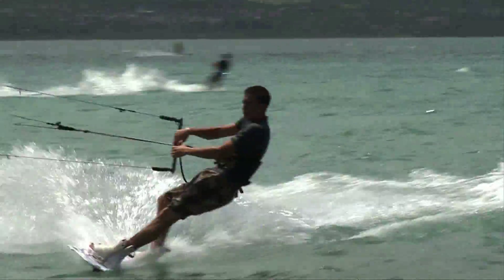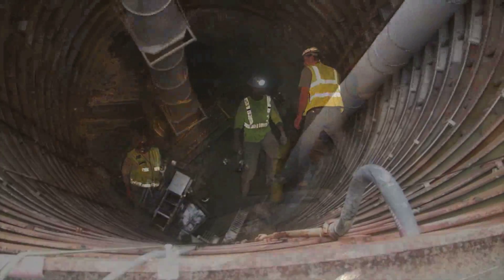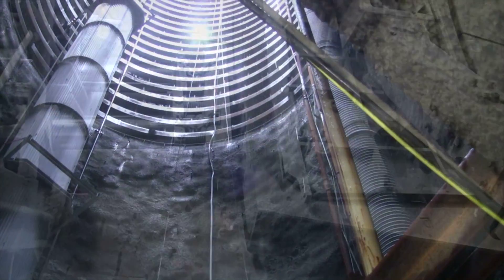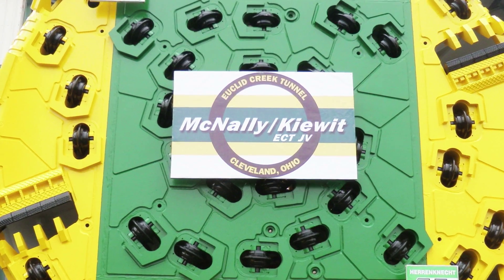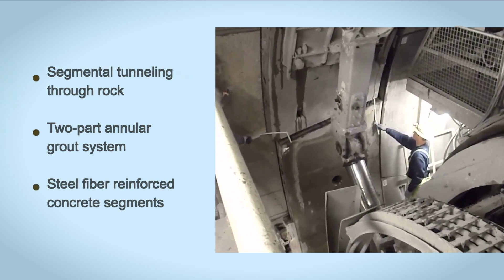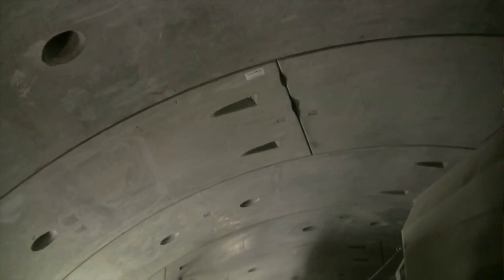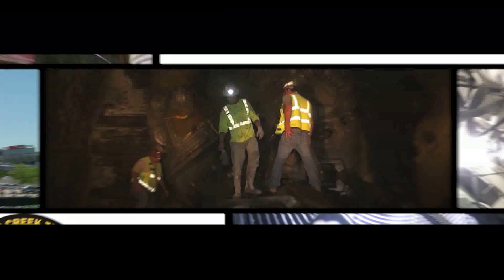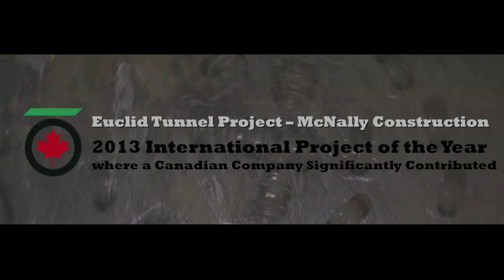Euclid Creek Tunnel Project - TAC 2013 International Project of the Year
The Euclid Creek Tunnel Project in Ohio, USA, is recognized by TAC, the Tunnelling Association of Canada/Association Canadienne Des Tunnels as the international project in 2013 to which a Canadian company made a significant contribution. Presented to Canadian contractor McNally Construction as the sponsor of the JV that introduced several new construction techniques to the project including the use of precast concrete segments as a one-pass liner for a tunnel that will prevent combined wastewater overflows and protect the environment of Lake Eire.